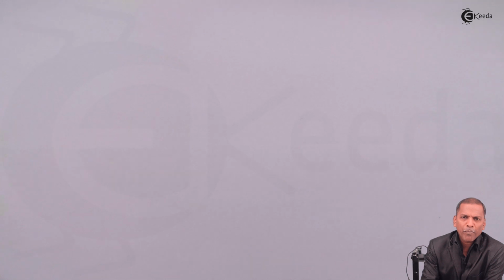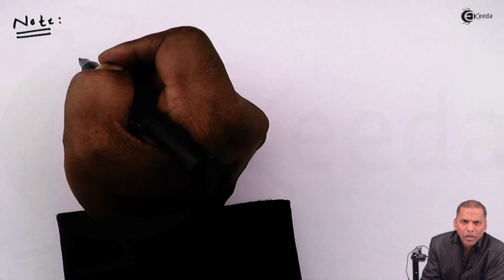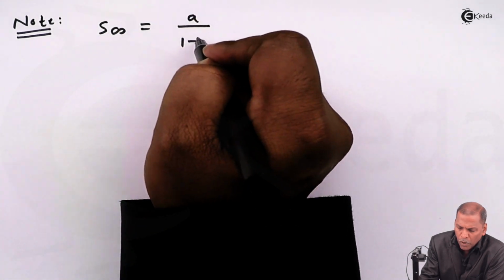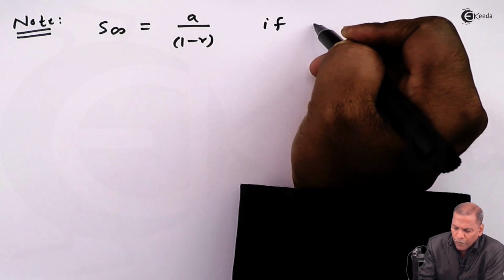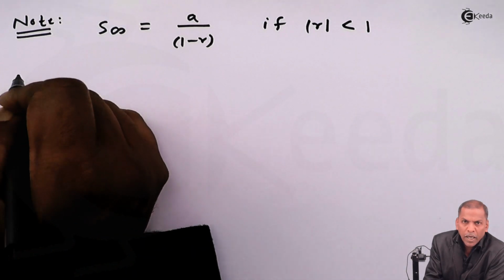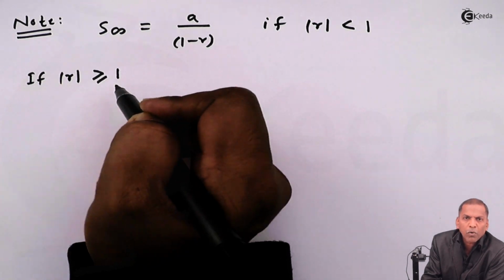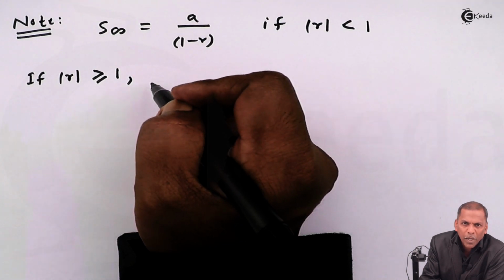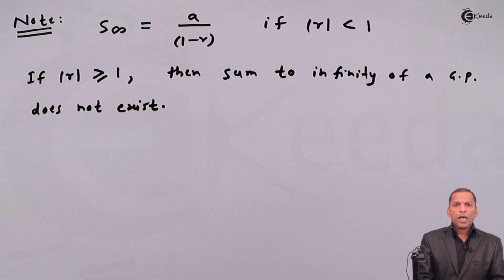Notes on Sum to Infinity of a Geometric Progression - Sequence and Series - Maths Class 11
Watch Previous Videos of Chapter Sequence and Series:-

1) Sum of the First N Terms of a Geometric Progression Example 7 - Sequence and Series - Maths Class 11

2) Sum to Infinity of a Geometric Progression Example 1 - Sequence and Series - Maths Class 11

Happy Learning : )